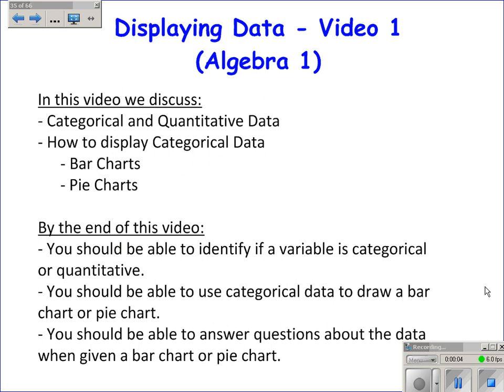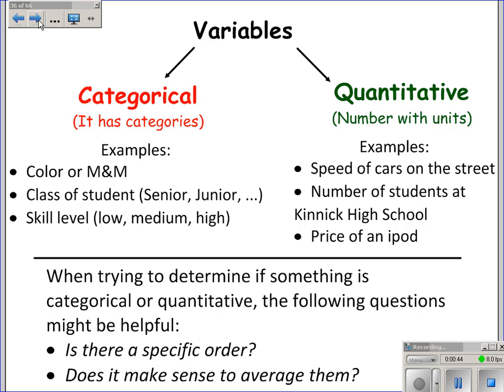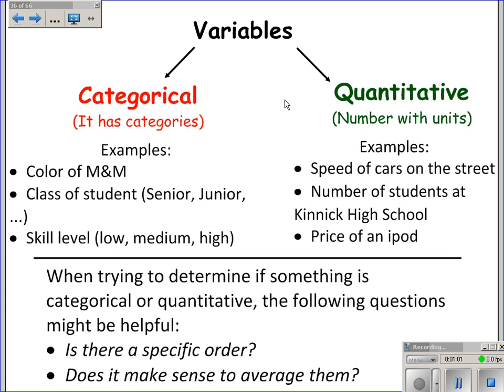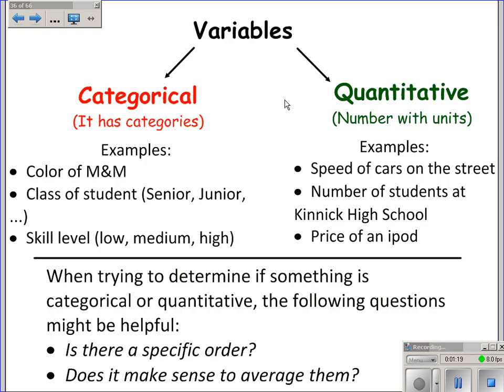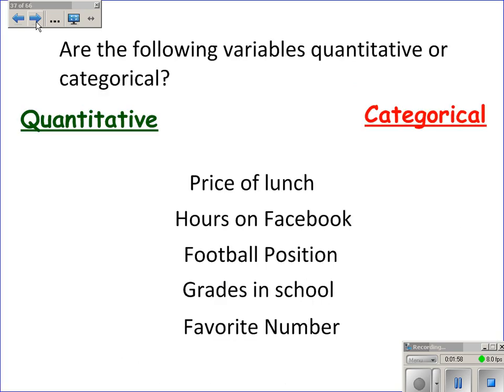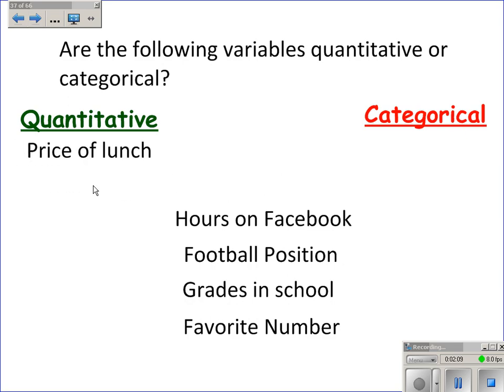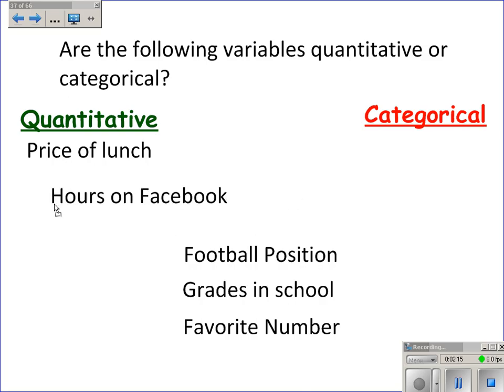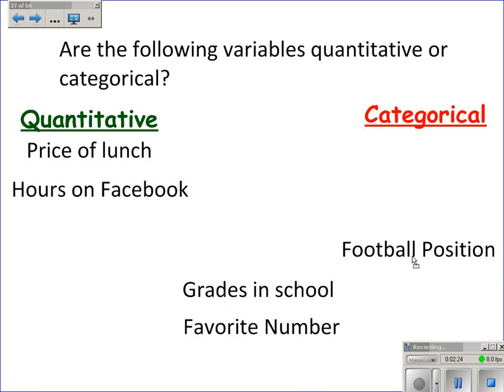Statistics Summer 6 Displaying and Summarizing Data 1.wmv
We discuss the difference between categorical data and quantitative data and how to display categorical data.